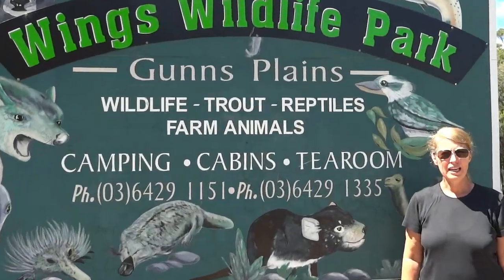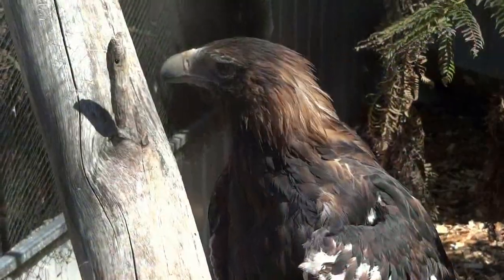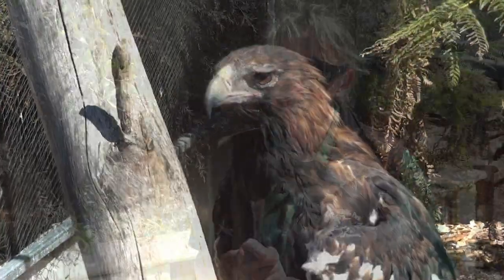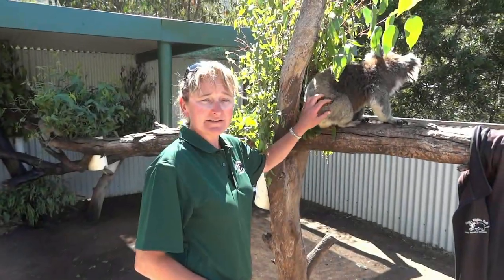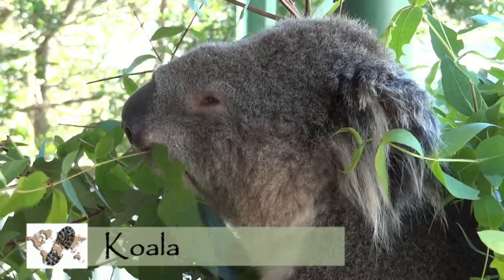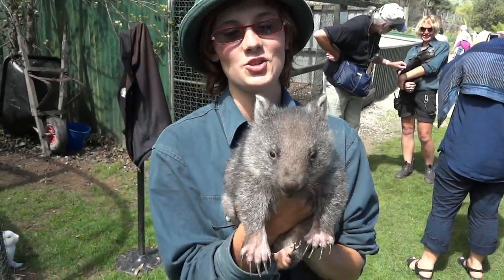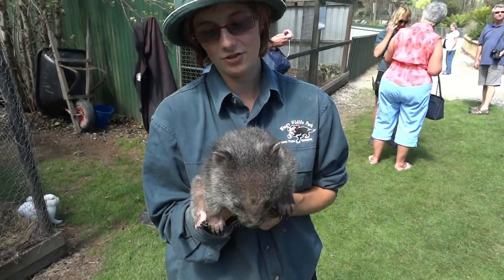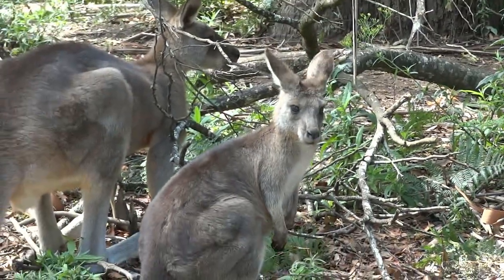Wing's Wildlife Park in Tasmania, Australia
Catch up with the Van Soyes as they visit Wing's Wildlife Park in Tasmania, Australia.  In this video you will see Tasmanian Devils, Koalas, Wombats, Kangaroos and more!  You can learn more about Wing's Wildlife Park and their mission